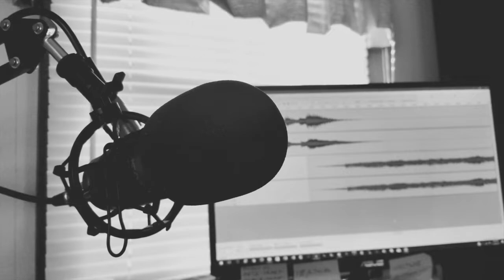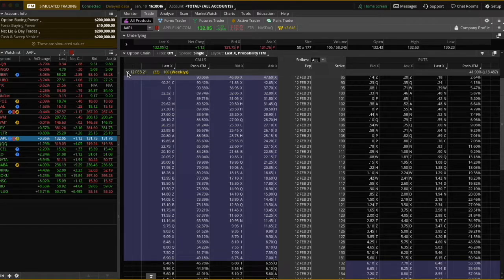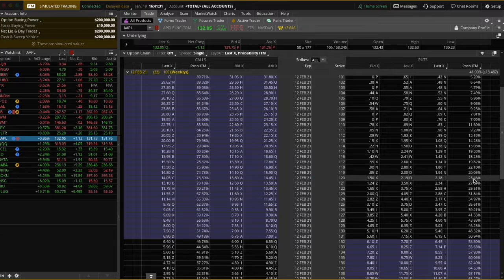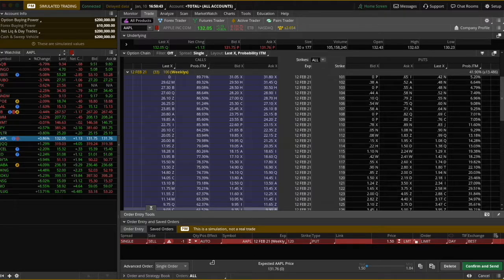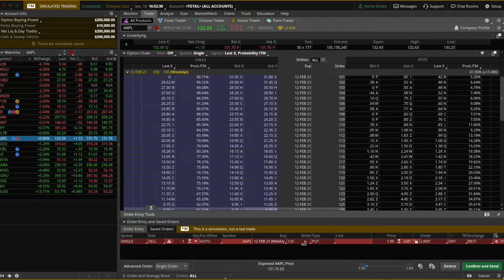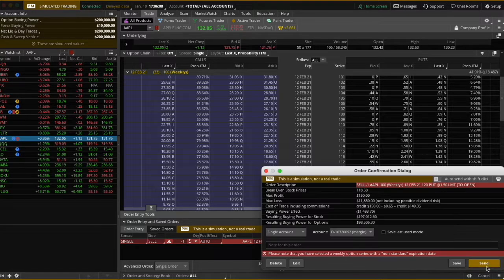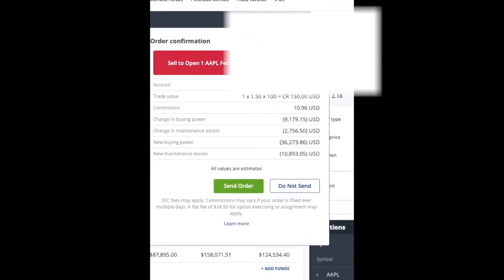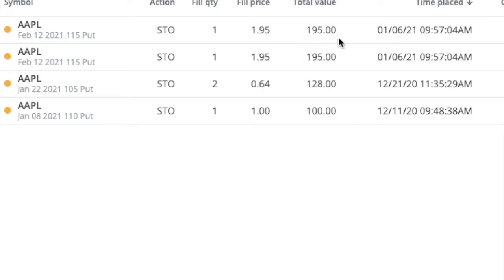How to Sell Put Option, Cash-Secured Put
This video will explain how to sell put option, cash-secured or naked put option which is a good strategy of generating passive income.

This video contains actual execution in trading platform for ease of understanding.

Thanks and have a good day!